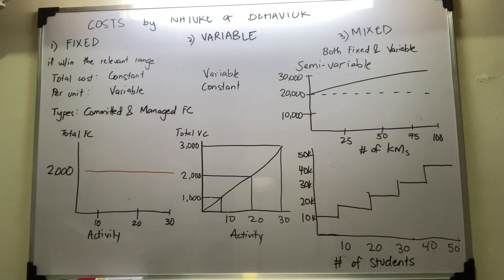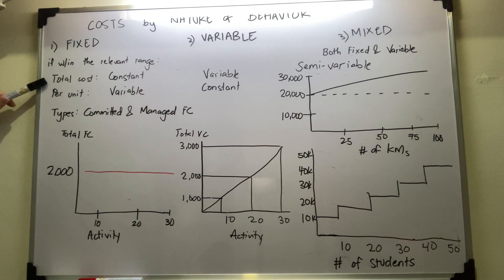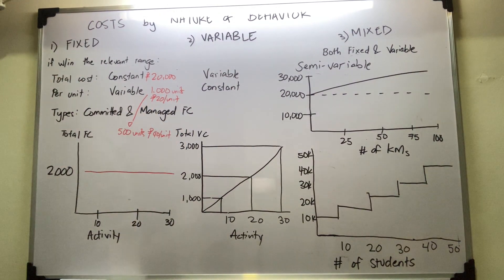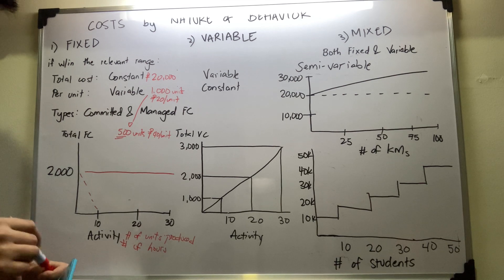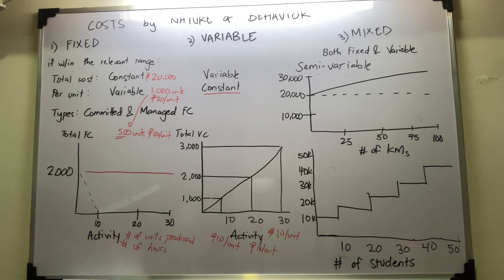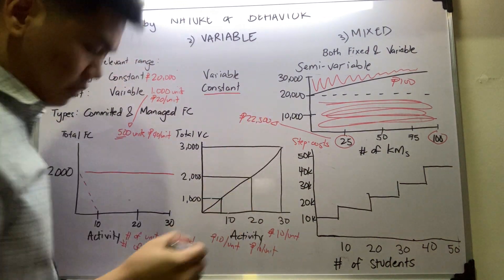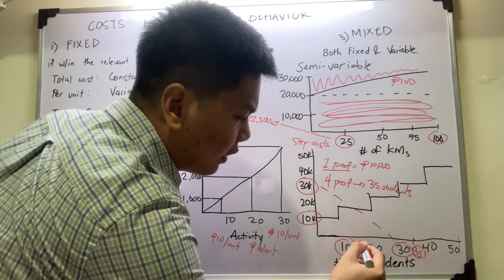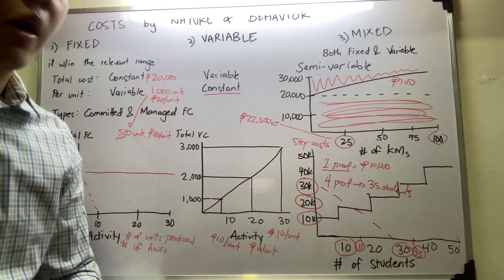Cost Accounting and Control - Fixed, Variable and Mixed Costs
Costs by nature of behavior

Difference between fixed and variable cost -
explained
Types of mixed cost - explained